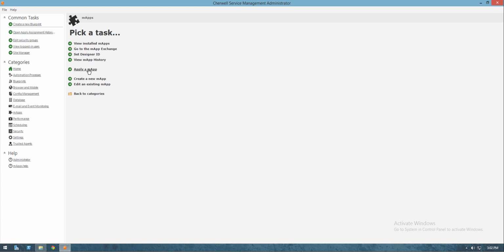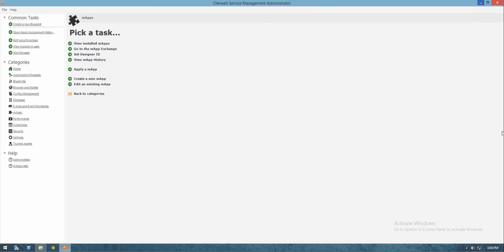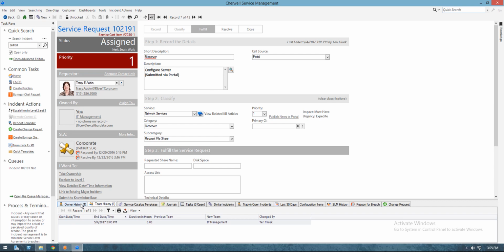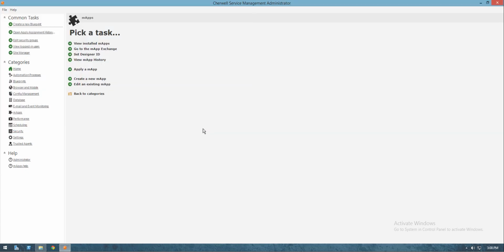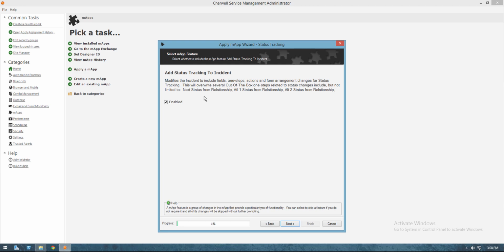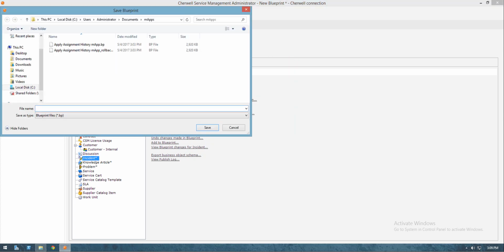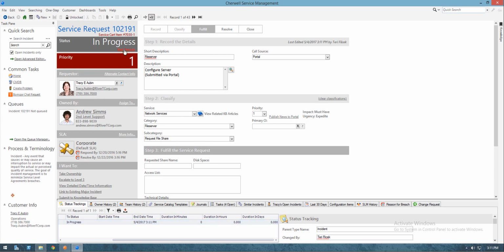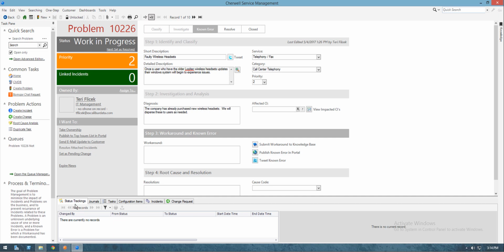Assignment History & Status Tracking mApps for Cherwell Software Overview & Demo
Excalibur Consultant, Teri Flicek introduces the assignment history and status tracking mApps for Cherwell Software. The Assignment History mApp displays in separate tabs on the incident object the details surrounding changes in the owned by or the owned by team and will also show the duration in hours. The Status Tracking mApp is similar in that it will track all of your changes to the status over time. This can be applied to change request objects, incidents , knowledge articles or problems.

The Status Tracking & Assignment History mApps are available on the Cherwell mApp Exchange for free.